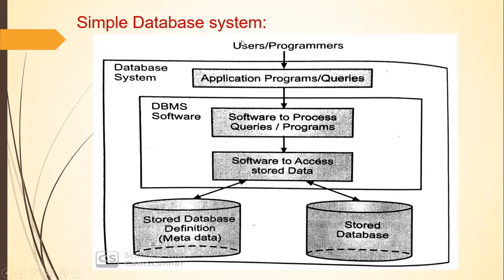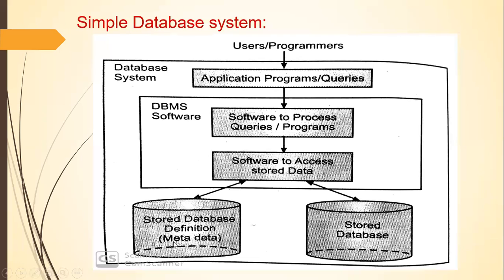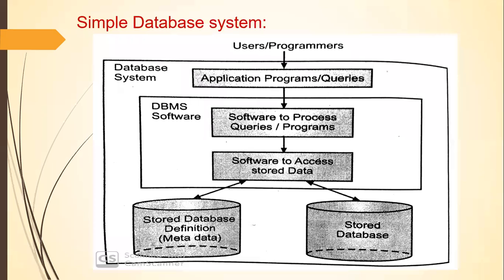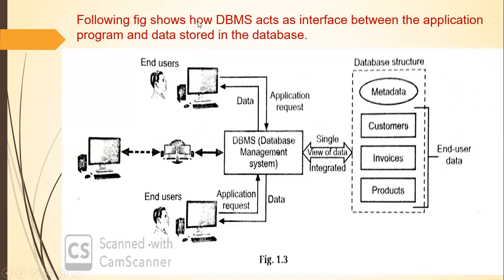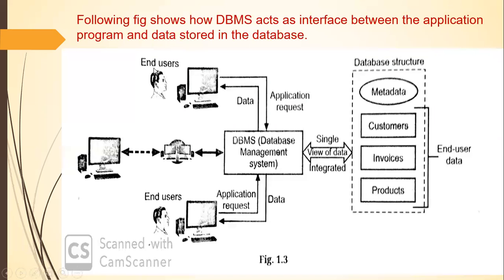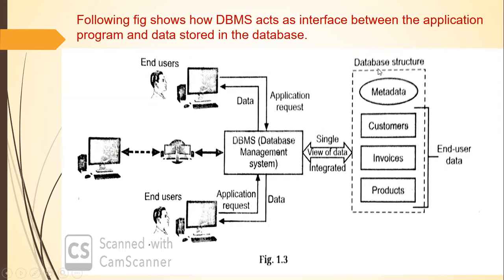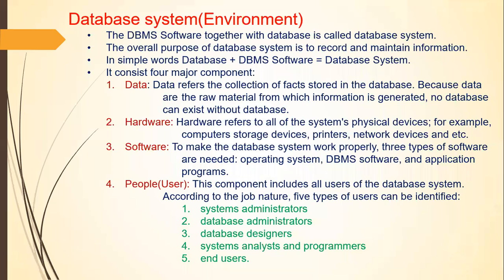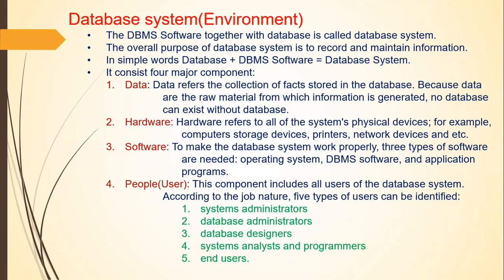FYBCS Chap 1 5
Database system